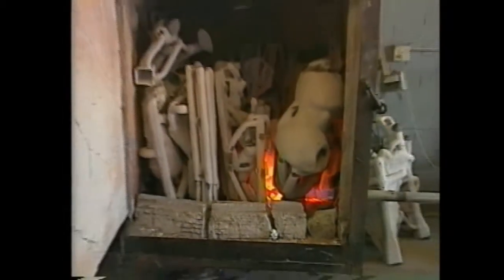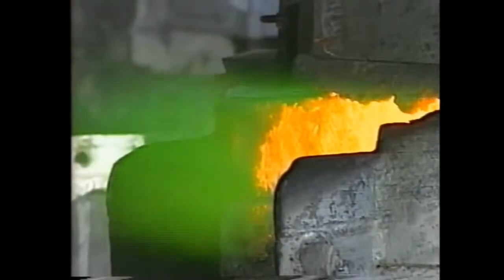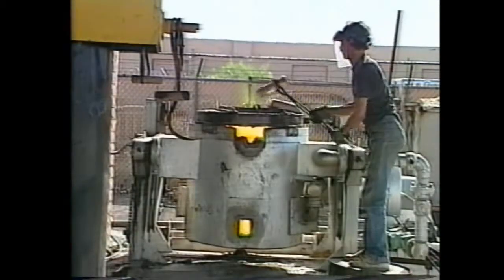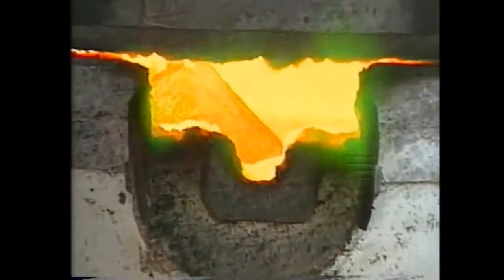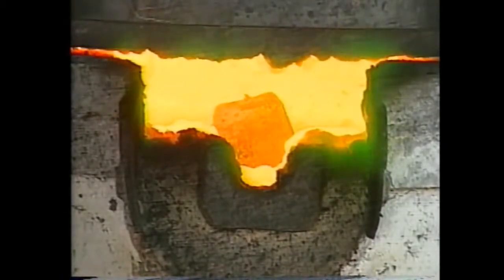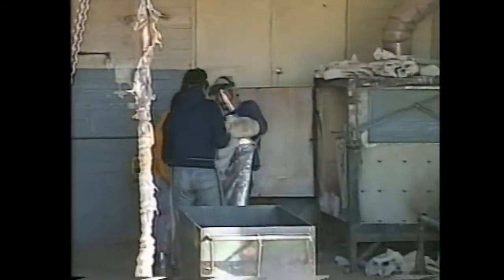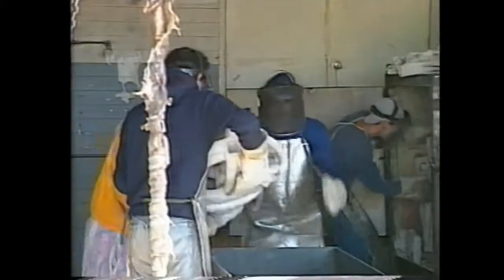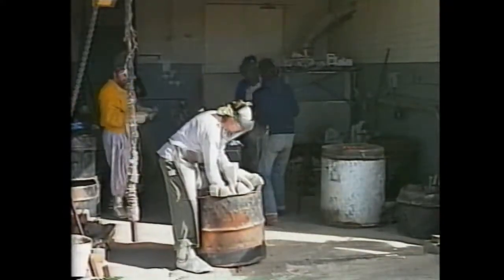The ceramic process and foundry stage for a Bronze Statue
The ceramic process and foundry stage for a Bronze Statue by Artist Sculptor, John M Soderberg